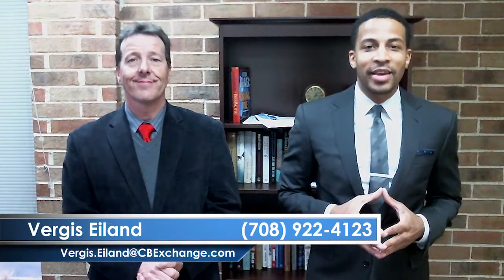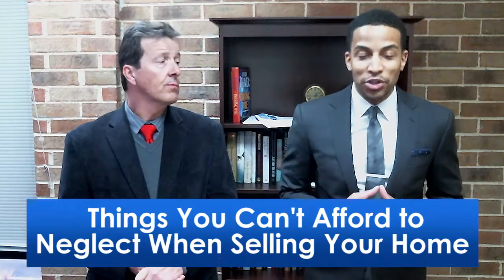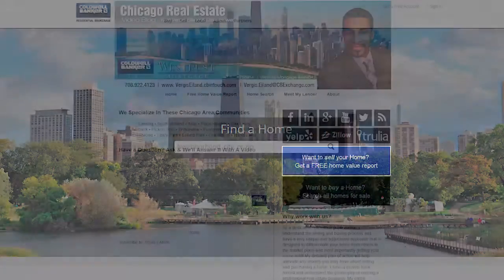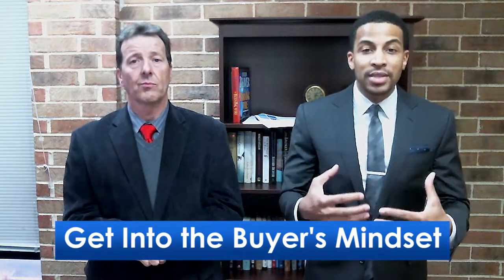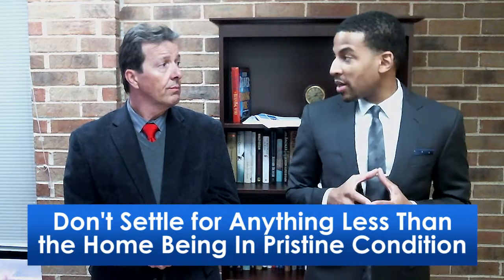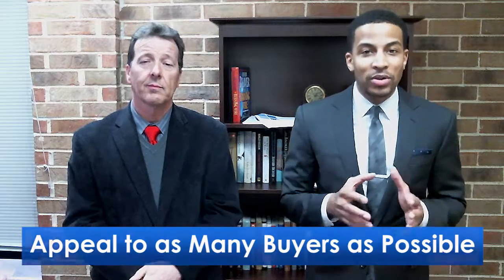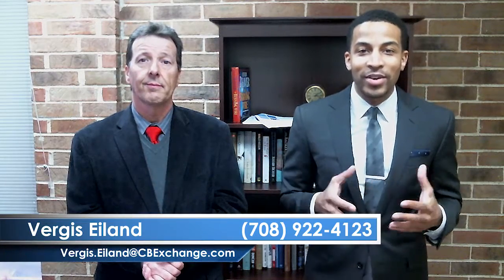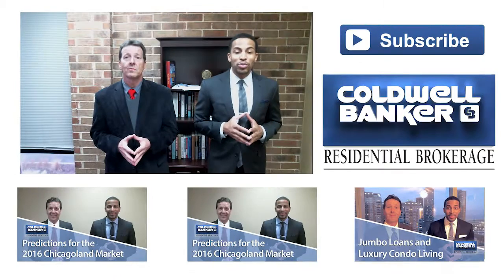Chicago Real Estate: How to Avoid an Expired Listing in Chicago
Today, David Bowen from Wintrust Mortgage joins us. We’re talking about tips to avoid sitting on the Chicago market. For instance, do whatever you can to create more space. David switched out his king bed for a queen in his bedroom when he sold his home.

Want to buy a Chicago home?

Want to sell your Chicago home?

About Me:
As a dedicated real estate professional, I understand the selling and buying process and have a very unique and aggressive approach that is designed to differentiate your home from others in the market place and most importantly getting your home sold! My detailed plan of action will help alleviate any anxiety you may have about selling and purchasing a home. I have a proven track record and understand the philosophy of running a professional real estate business. My entire business operation and back office infrastucture is predicated on delivering "Disneyland-type" customer service.

Vergis Eiland
Coldwell Banker
1056 Sterling Ave
Flossmoor, IL 60422

-Transcription-
Today, David Bowen from Wintrust Mortgage joins us today. We’re discussing the best way to sell your Chicago home in the least amount of time. When your home isn’t in the best condition, it will likely sit on the market far too long. However, we can offer some solutions to remedy this headache! For instance, David provides some insight on how he sold his home in ten days.

Adopt the buyer’s mindset. Imagine you are a buyer and personalize that experience. Tap into their emotions.
Don’t settle for anything less than the home being in pristine condition. Anything less than pristine will deter a prospective buyer.
Appeal to as many buyers as possible. Store away personal items, such as family photos and similar relics around the home. Take away anything that could potentially take away from your home’s value.
Create as much space in the home as you possibly can. You might want to downsize, such as replacing your king bed with a queen one in the bedroom. Be sure to remove clutter and start stocking up your storage unit.
Make a good first impression. Cut the law. Have a clean doormat.  Windows should appear clear and polished. The outside of your home should shine!

I’d be happy to serve your real estate needs.